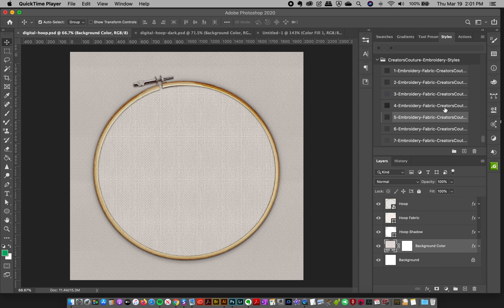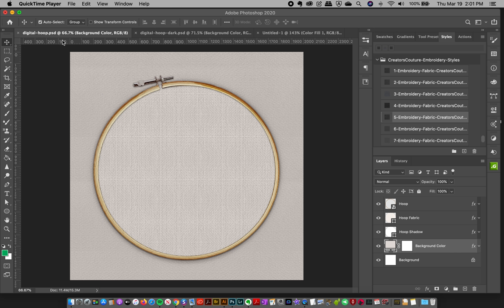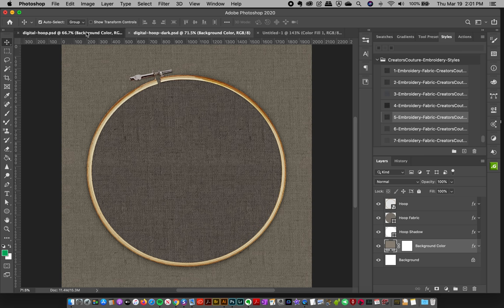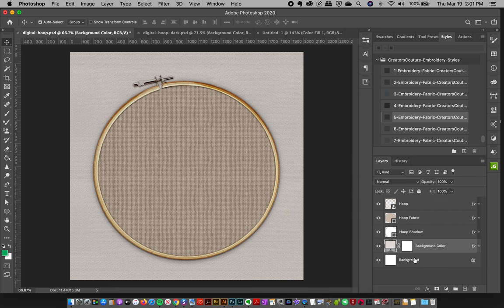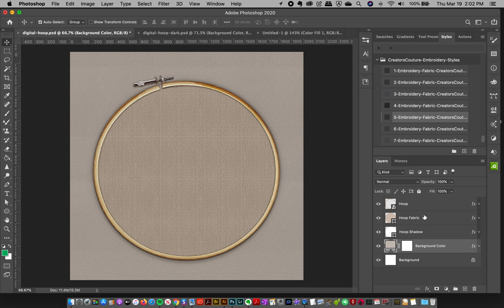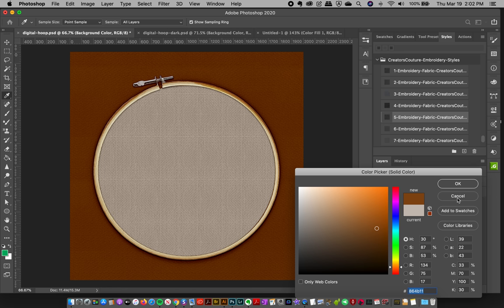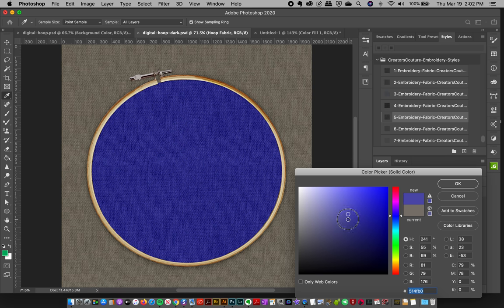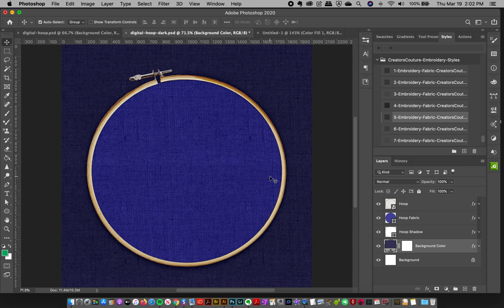Editable Digital Embroidery Hoop for Photoshop | Hand-Embroidered Illustration Effect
In this video, I give you a tour of the editable digital hoop Photoshop file, and show you how easy it is to change colors and fabric textures to create your own unique digital embroidery backgrounds!

Happy Stitches! These brushes let you create amazing 'hand-embroidery' art right within Adobe Illustrator! A combination of cleverly-designed image brushes and subtle layer styles let's you create the most amazing artwork with the look of hand-embroidery. The embroidery effect is FOR REAL!